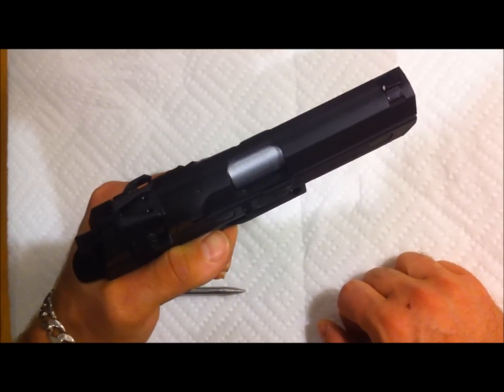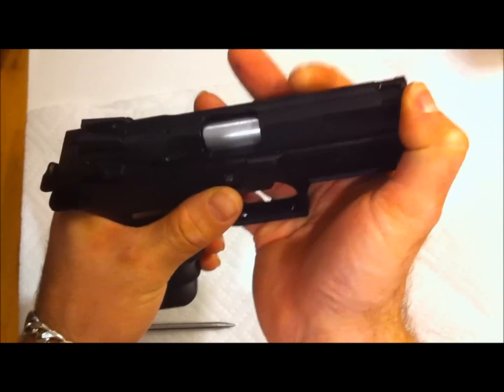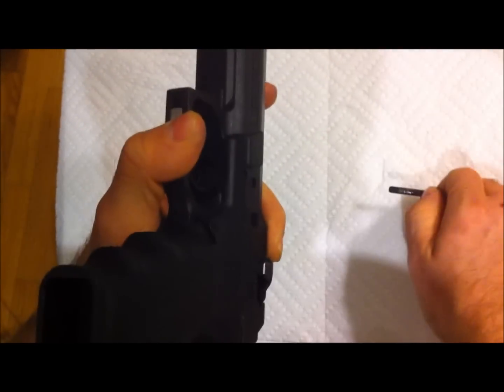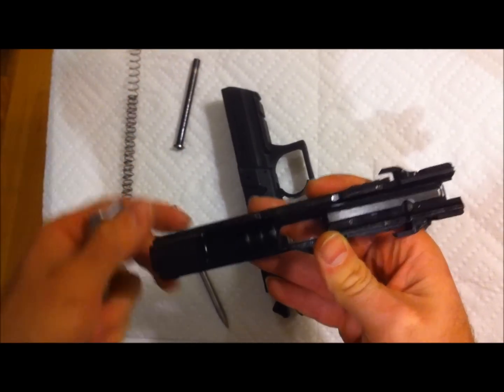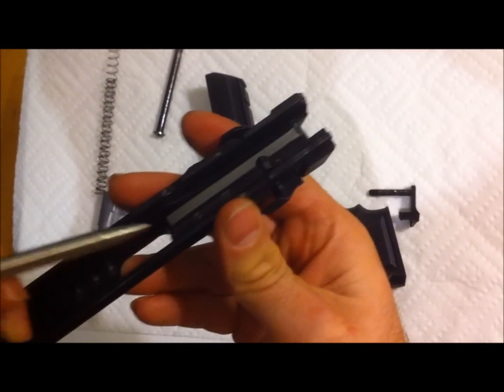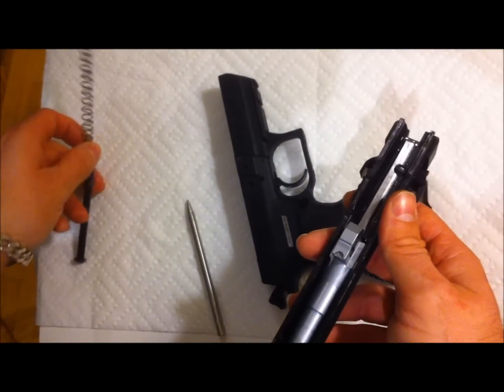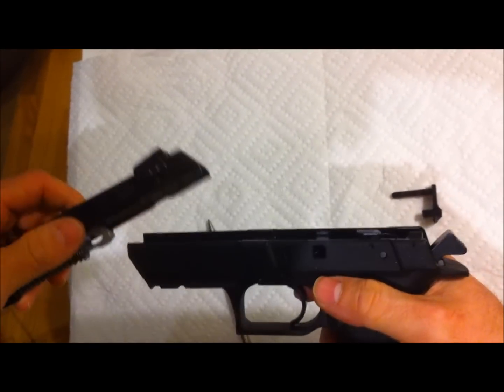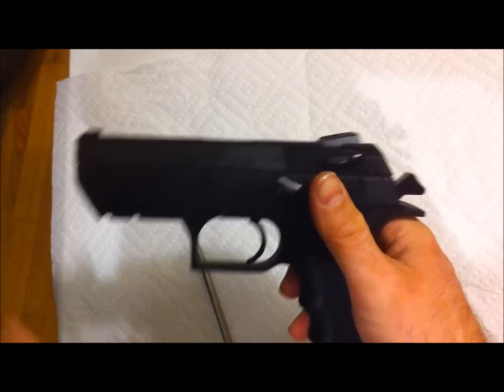Magnum Research Baby Desert Eagle Field Strip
❌ ***Demonetized***
Got a comment asking about how easy this firearm was to takedown. Quite simple. Not as easy as say some of the firearms with the takedown lever, but still easy enough.

This is the polmer version of the Baby Desert Eagle. Semi-Compact, 3.93" barrel, 9mm. Thing has been dead reliable.